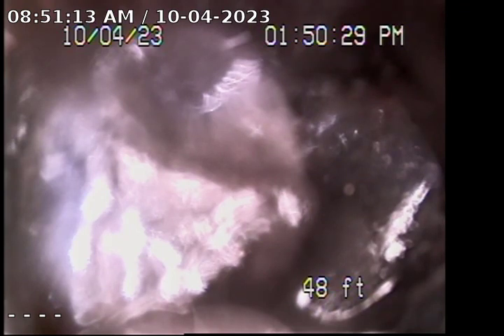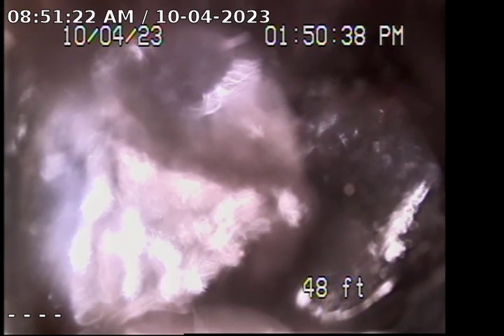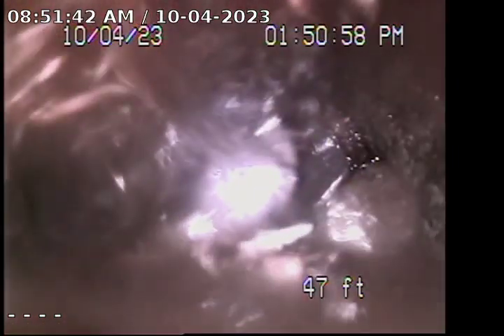10206 Stonehurst Ave. Video #2